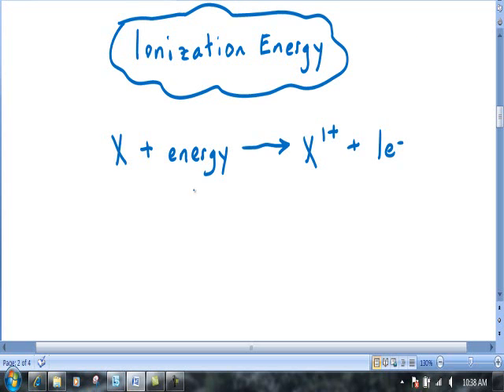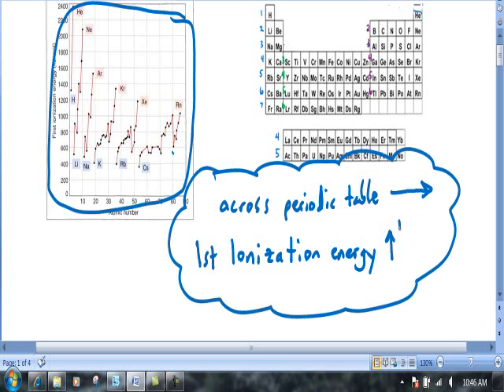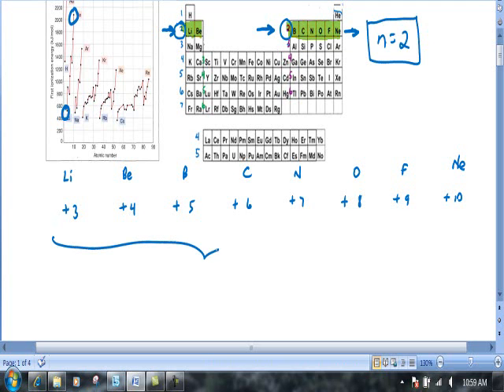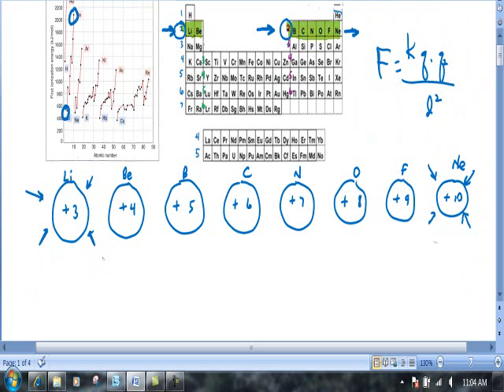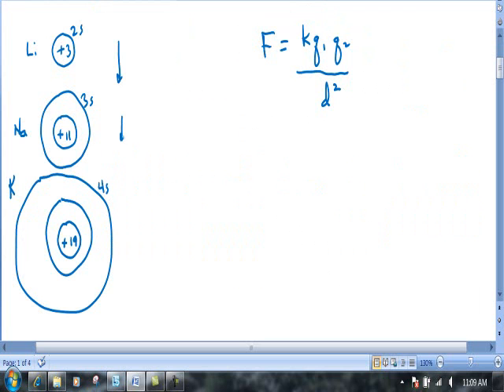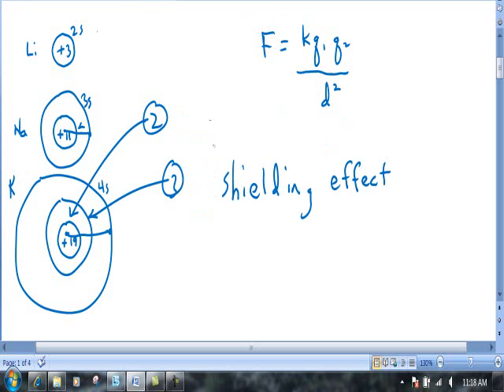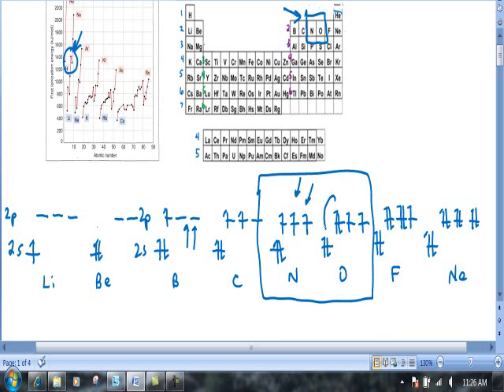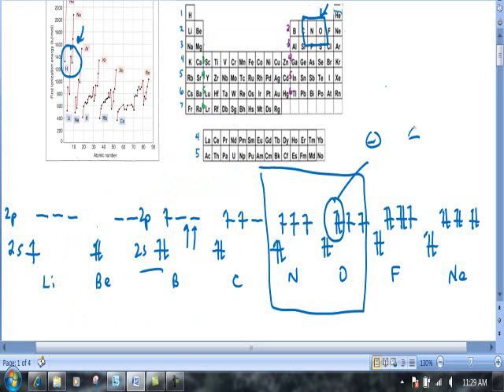6V obj 21 ionization energy video clip